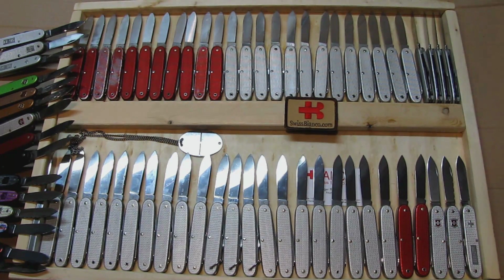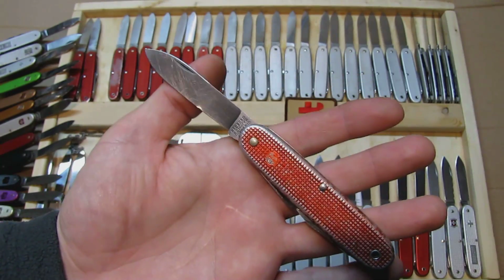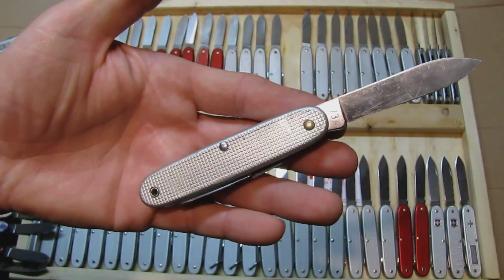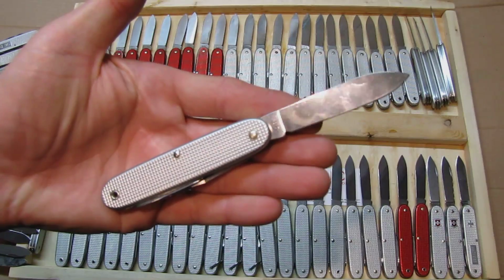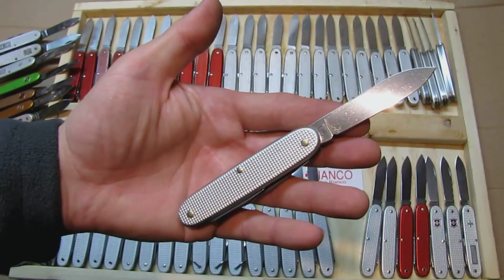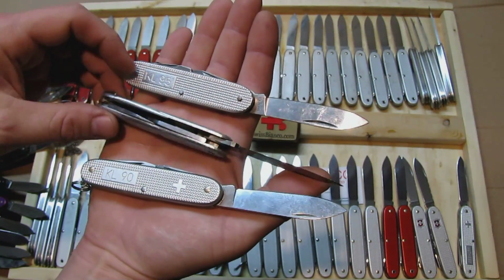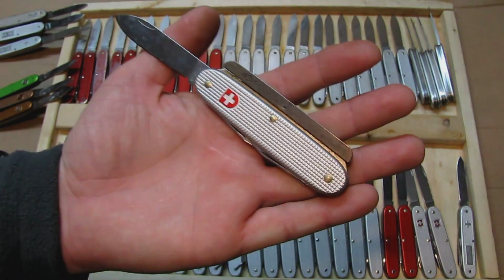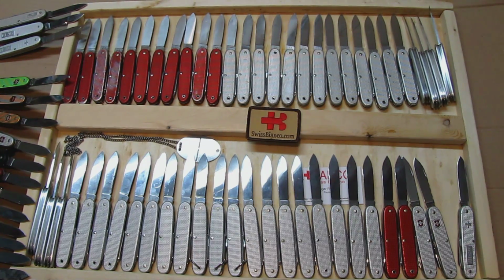history of the alox soldier swiss army knive, victorinox and wenger